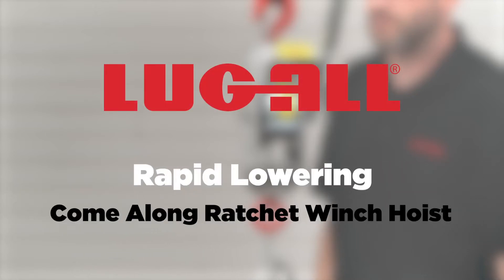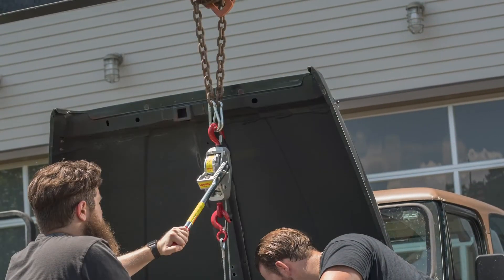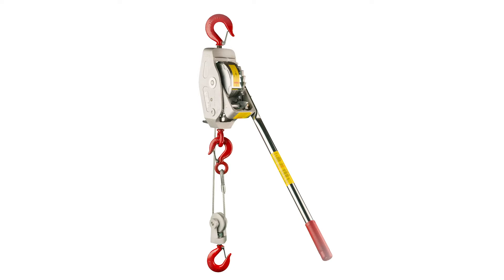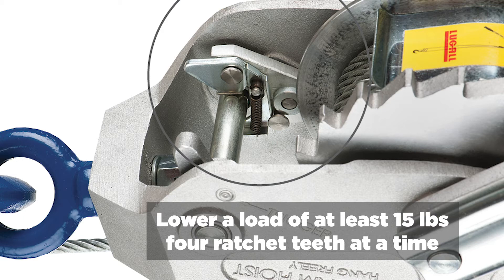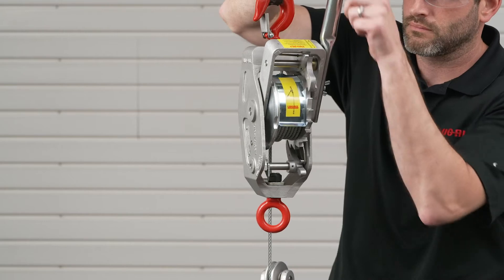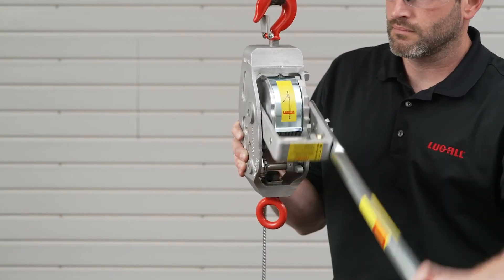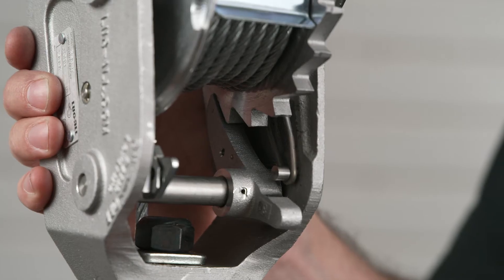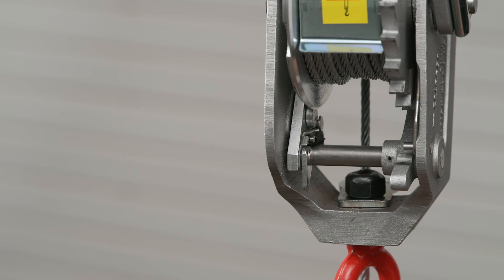Lug All Rapid Lowering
The optional rapid lowering function for Lug-All Wire Rope Ratchet Winch Hoists allows you to lower a load quickly. Operating the rapid lowering function is easy; follow these instructions to see how.

Take a look at our 1,001 uses page to see how Lug-All’s are used in various applications

About Lug-All:
The Lug-All Corporation is an industry leading manufacturer of cable and web strap ratchet winch hoists, also known as come alongs. Lug-All pioneered the original dual functioning ratchet winch hoist in 1949. Manufactured with heavy-duty aluminum frames and interlocking pawl systems, Lug-All hoists are known worldwide for their high quality and rugged durability. Every Lug-All hoist is made in the USA at the Lug-All plant located in Birdsboro, Pennsylvania.

🇺🇸  All Lug-All Winch Hoists are proudly made in America 🇺🇸